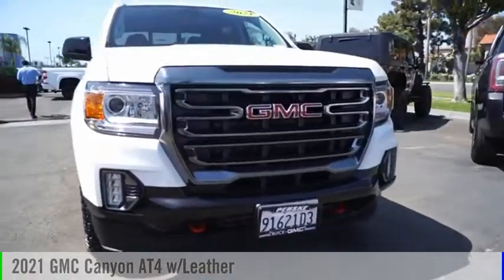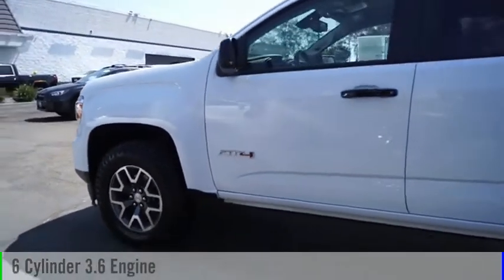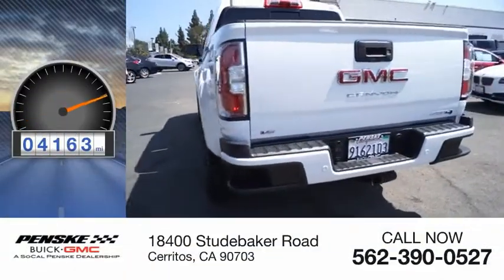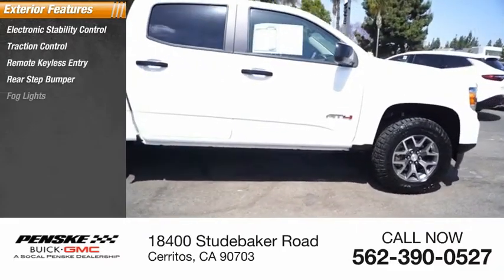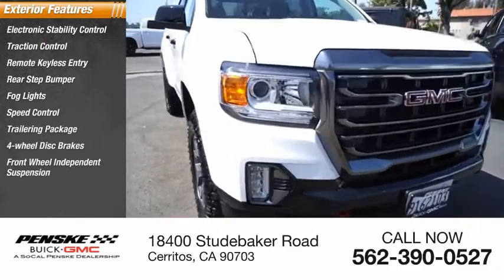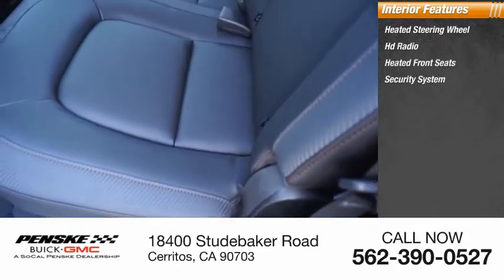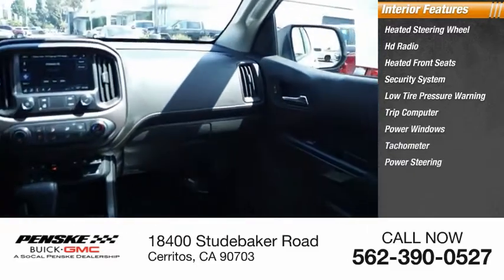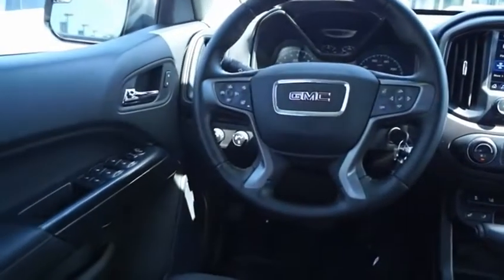2021 GMC Canyon P9981C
2021 GMC Canyon AT4 w/Leather

Clean CARFAX. Summit White 2021 GMC Canyon AT4 w/Leather 4WD 8-Speed Automatic V6 4WD.  Type your sentence here.   This vehicle is a Prior Dealer Rental Vehicle. Net Cost/Sale Price includes all Factory Rebates.  Some of our used vehicles may be subject to unrepaired safety recalls. Check for a vehicles unrepaired recalls by VIN at &lt;a href= &lt;/br&gt;&lt;/br&gt;